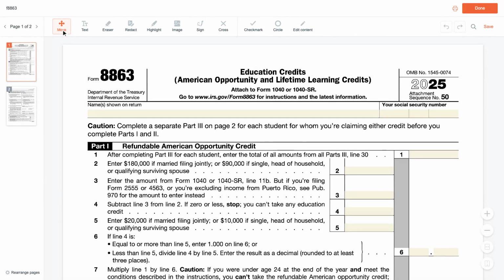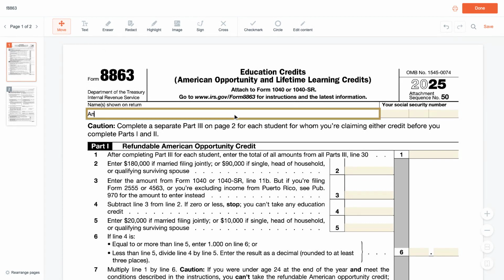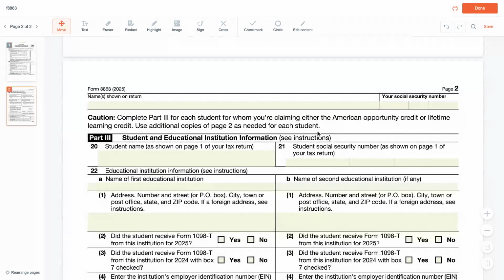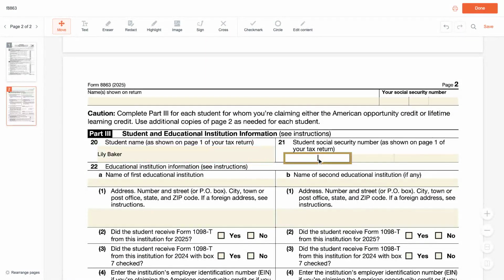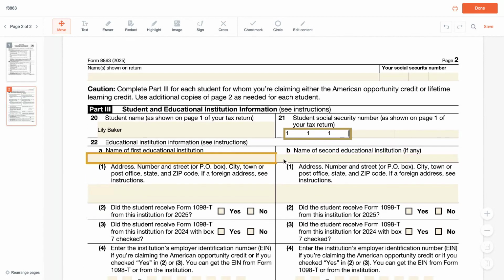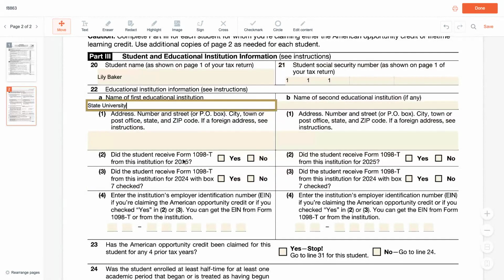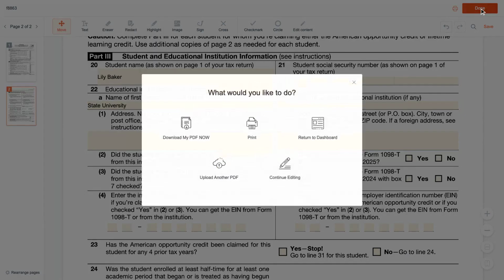How to Fill Out IRS Form 8863: Education Credits (Step by Step)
How to Fill Out IRS Form 8863, Education Credits (Step by Step), every key field explained, step by step, filled out free in FormsPal.

Chapters:
0:00 Intro, what this form is
0:15 Your name & SSN
0:22 student
0:37 institution
0:51 Download, print & sign